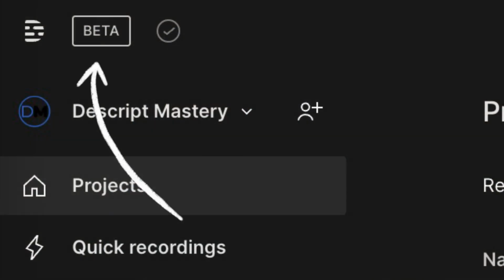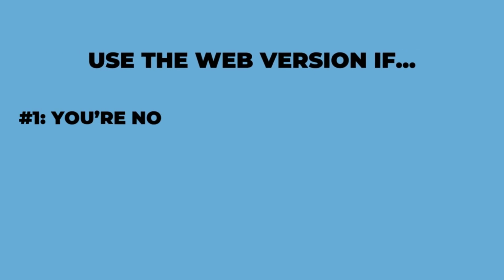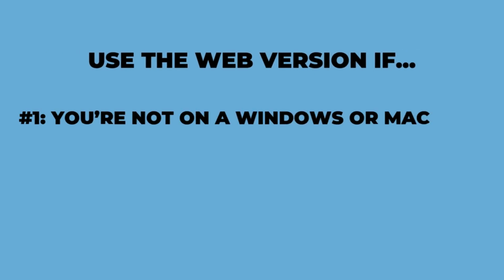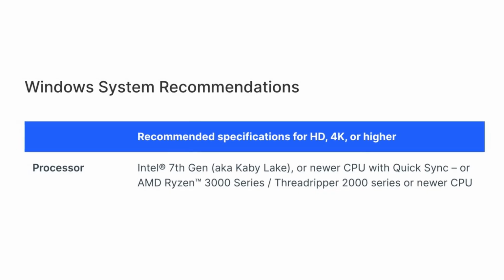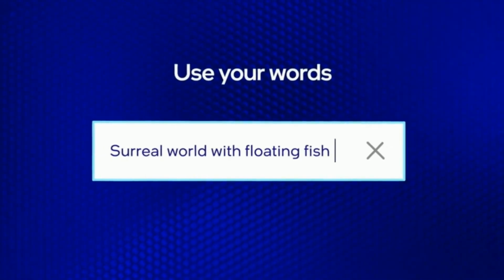Recommended Computer Specs to Use Descript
Timestamps/Key moments:

00:00 Introduction to Descript and its Versions
00:59 When to Use the Web Version of Descript
01:51 Computer Recommendations for Descript
02:15 Apple Recommendations
03:29 Windows Recommendations for Descript
04:12 General Recommendations for All Users
04:17 Tips for Choosing A Hard Drive
05:33 Final Thoughts and Recommendations

Descript Mastery's Mission: to teach as many people Descript as possible.